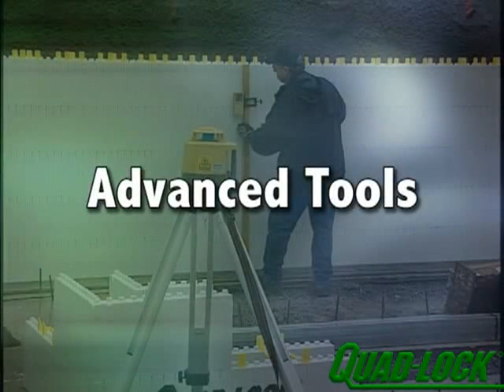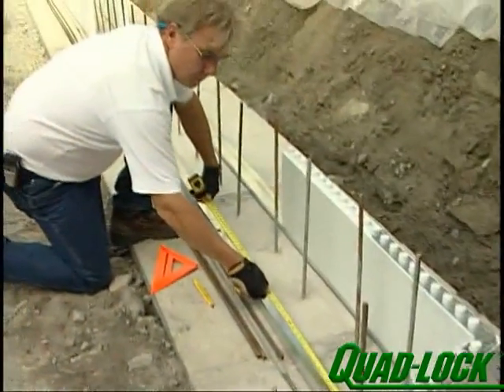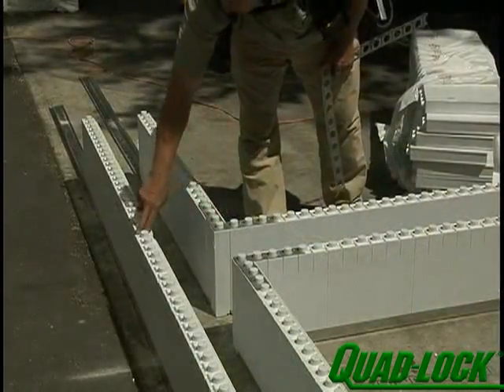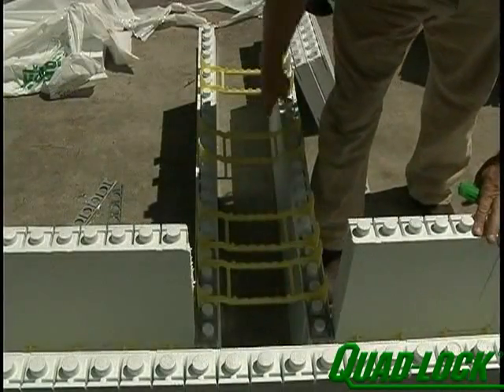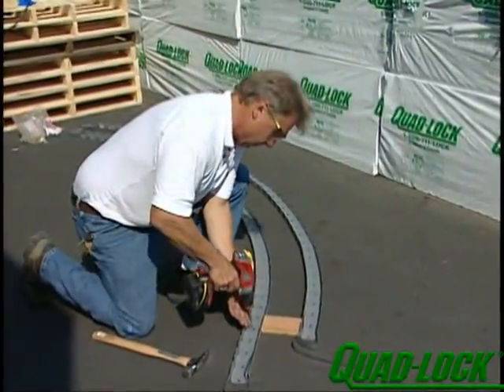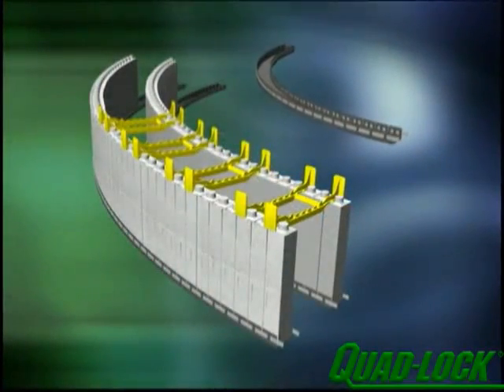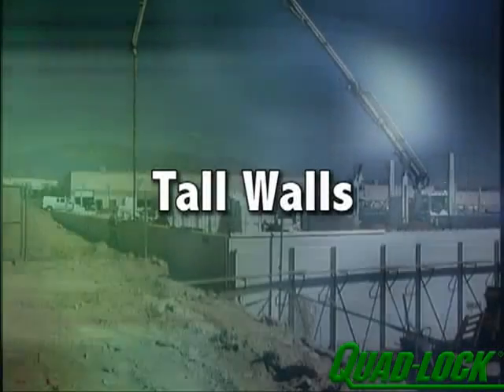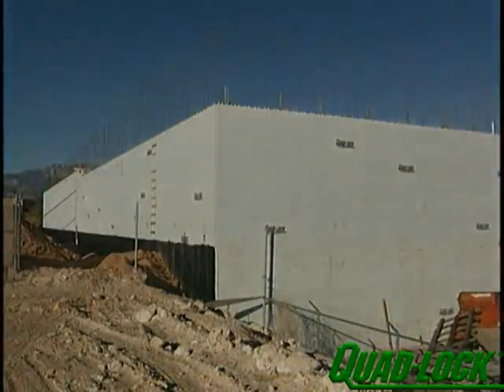Insulated Concrete Forms Special Walls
Training Video for Insulated Concrete Forms 5: Advanced Tools, Angles, T-Walls, Radius Walls, Tall Walls